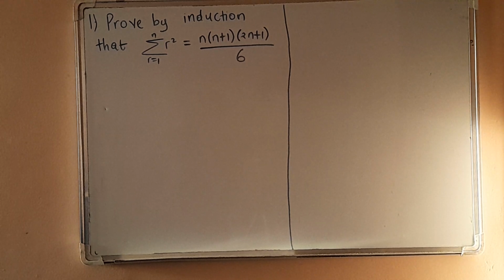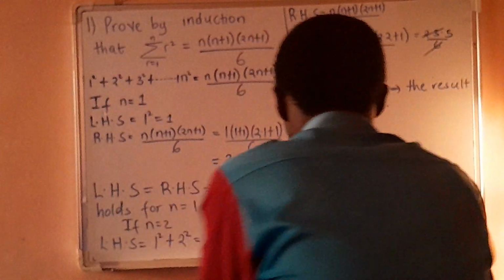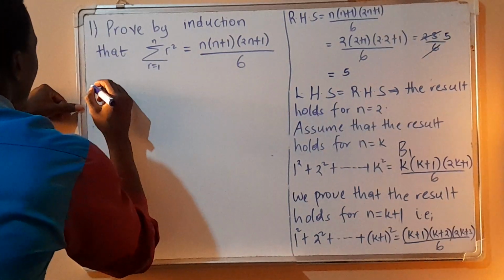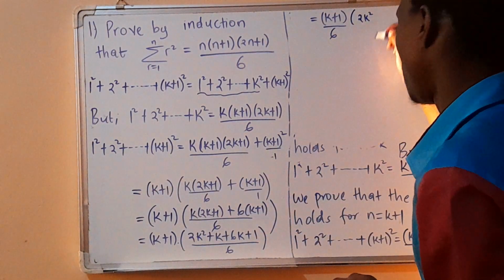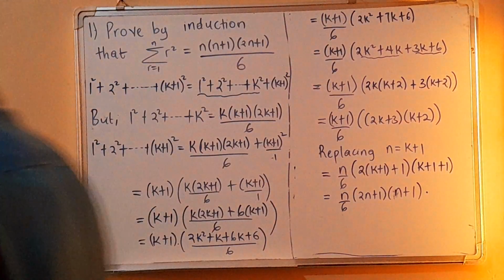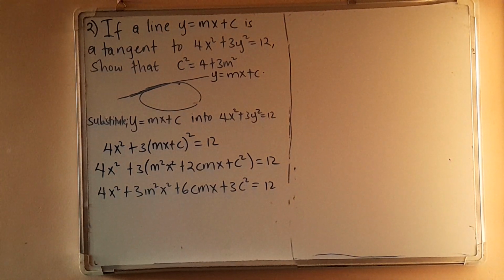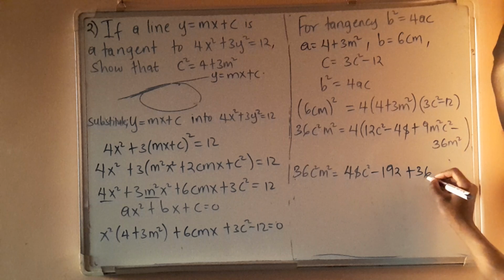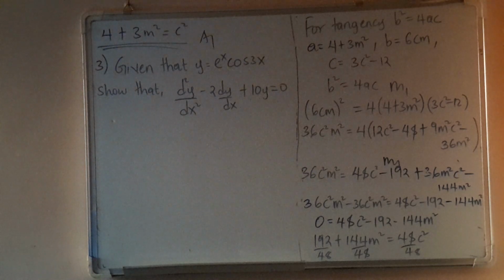UACE 2023 PURE MATH GUIDE 1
Solution to mathematics paper one 2023